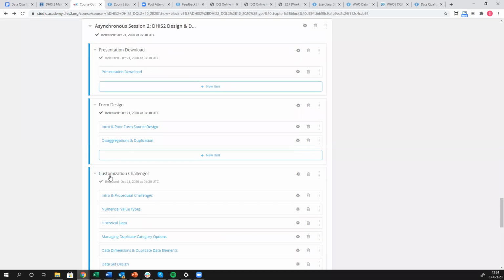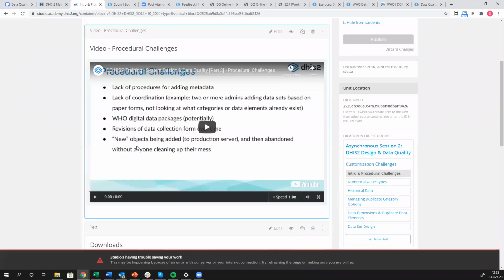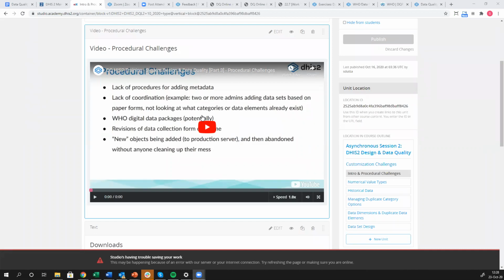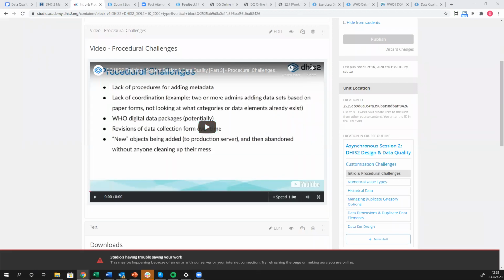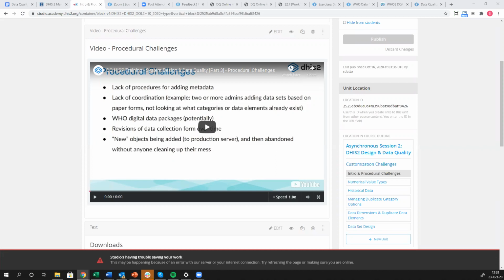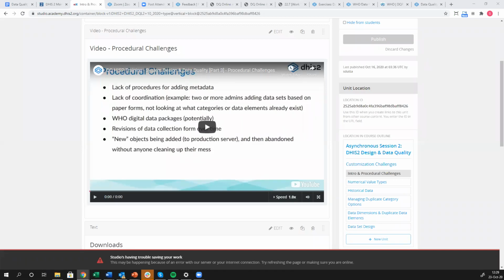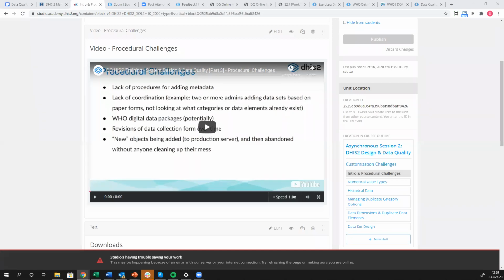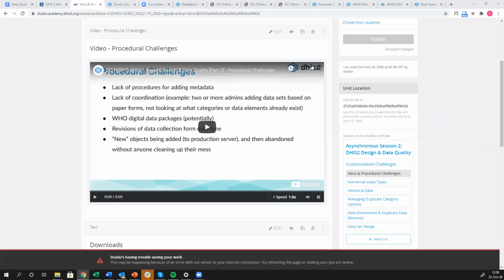Data Quality Digital Academy Day 5 Part 3